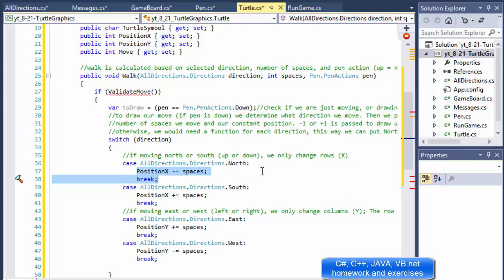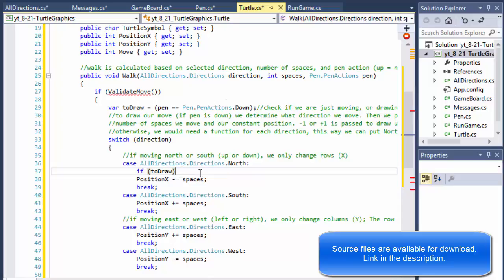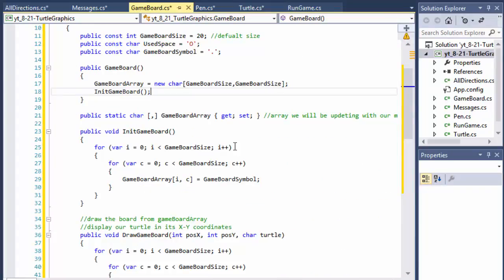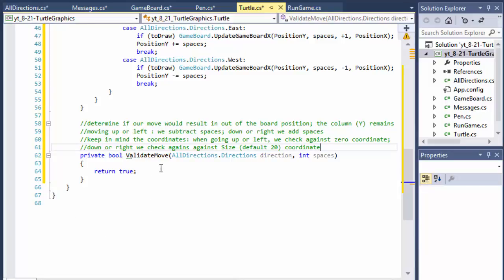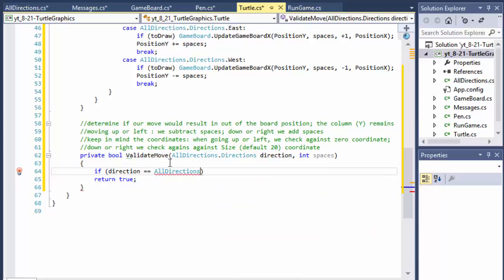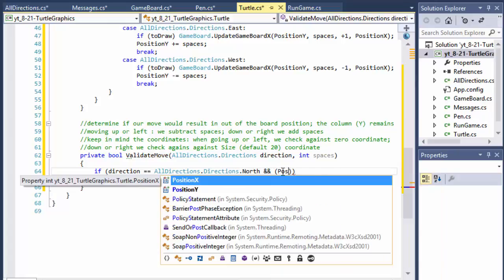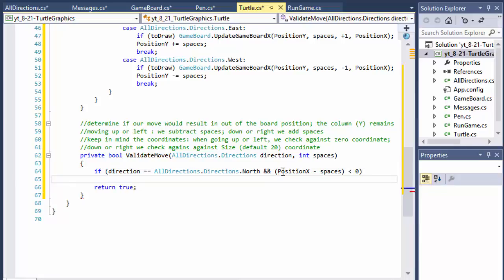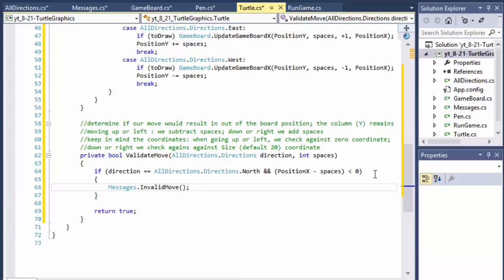C# Programming Challenge 8.21: Turtle Graphics Part 7/9 (game error message system, static classes)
C# Programming Challenge 8.21: Turtle Graphics Part 7/9 (game error message system, C# static classes)

Creating informative error messages. Calculating possible moves. Displaying error messages with invalid moves and input.

The Logo language made the concept of turtle graphics famous. Imagine a mechanical turtle that walks around the room under the control of a C# app. The turtle holds a pen in one of two positions—up or down. While the pen is down, the turtle traces out shapes as it moves, and while the pen is up, the turtle moves about freely with out writing any thing. In this problem, you’ll simulate the operation of the turtle and create a computerized sketchpad. Use a 20-by-20 rectangular array floor that’s initialized to 0. Read commands from an array that contains them. Keep track at all times of the current position of the turtle and whether the pen is currently up or down. Assume that the turtle always starts at position (0, 0) of the floor with its pen up.
The set of turtle commands your app must process are shown below. Suppose that the turtle is somewhere near the center of the floor. The following “app” would draw and display a 12-by-12 square, leaving the pen in the up position: 2 5,12 3 5,12 3 5,12 3 5,12 1 6 9 As the turtle moves with the pen down, set the appropriate elements of array floor to 1s.
When the 6 command (display the array) is given, wherever there’s a 1 in the array, display an asterisk or any character you choose.
Wherever there’s a 0, display a blank. Write an app to implement the turtle graphics capabilities discussed here. Write several turtle graphics apps to draw interesting shapes. Add other commands to increase the power of your turtle graphics language.